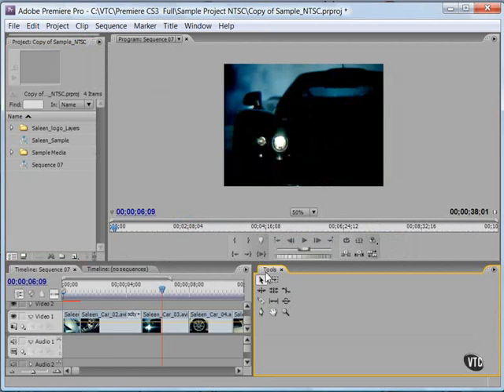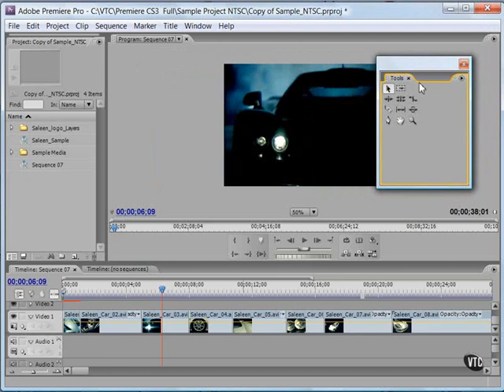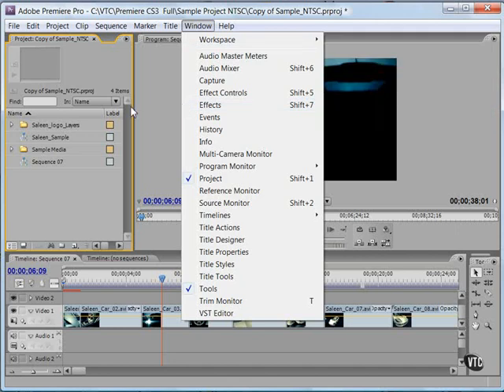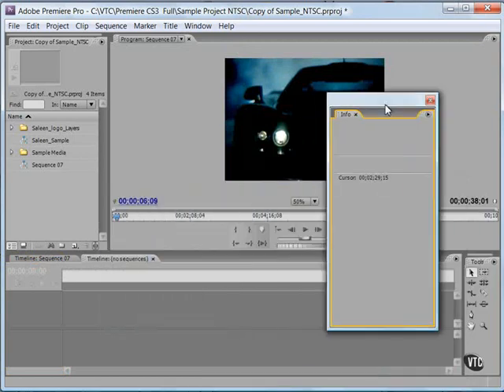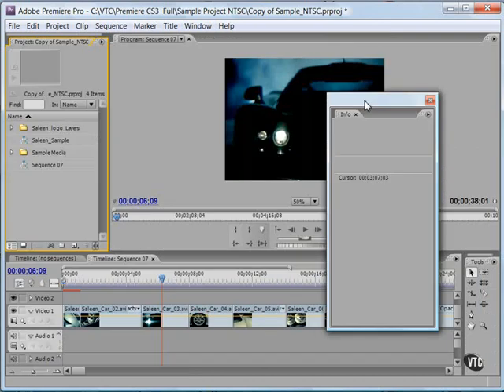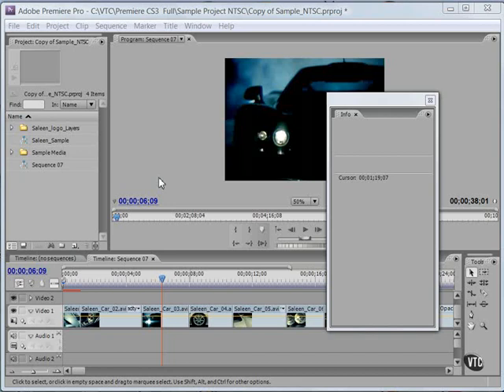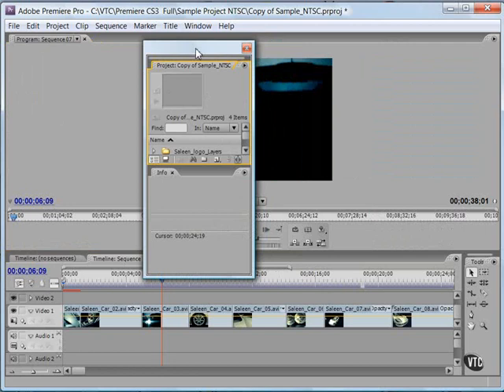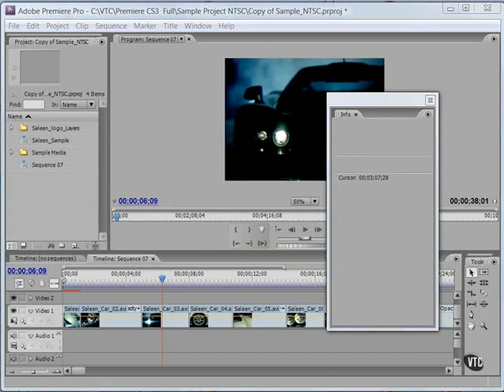02 07 Customizing & Saving Workspaces